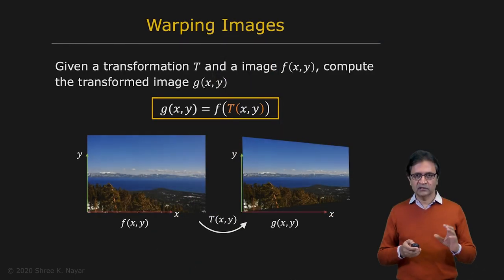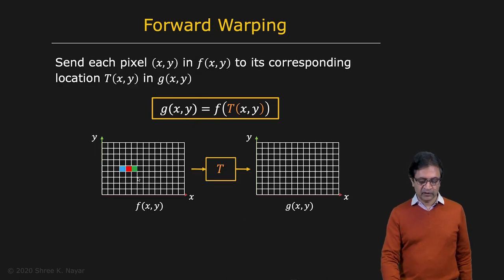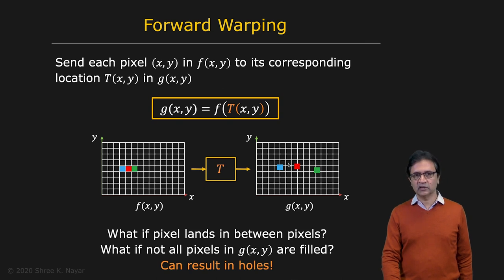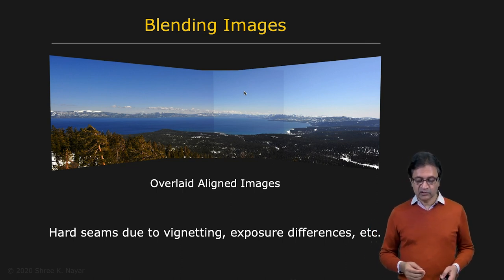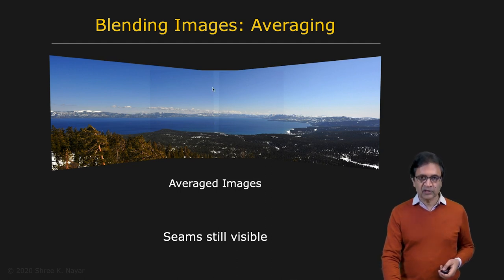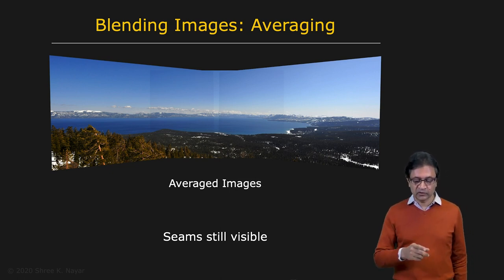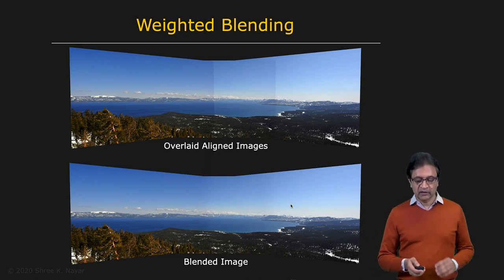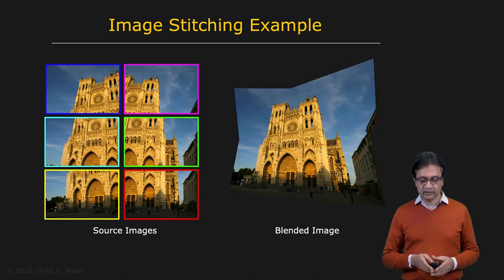Warping and Blending Images | Image Stitching